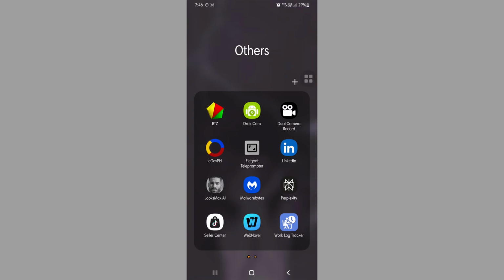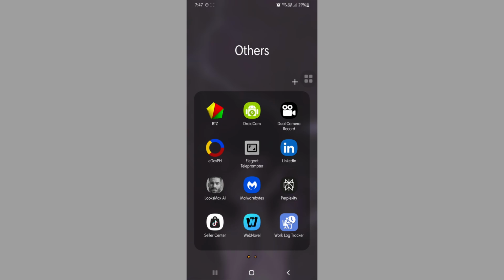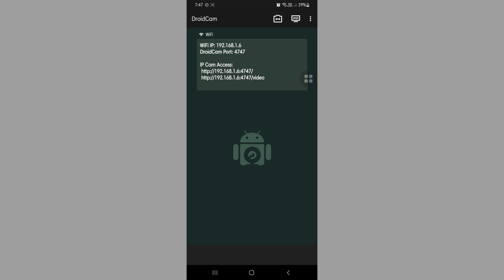How To Turn Your Smartphone Into A Webcam In 2026 (Best Method)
Transform your smartphone into a high-quality webcam in minutes! Here's how:

✅ Choose a Webcam App: Install apps like EpocCam or DroidCam on your phone and computer.
✅ Connect Devices: Use Wi-Fi or a USB cable to link your smartphone to your PC or Mac.
✅ Optimize Settings: Adjust resolution and camera angles for the best results.

Upgrade your video calls and streaming with this simple setup!